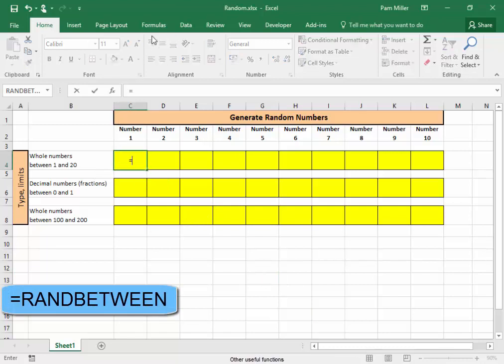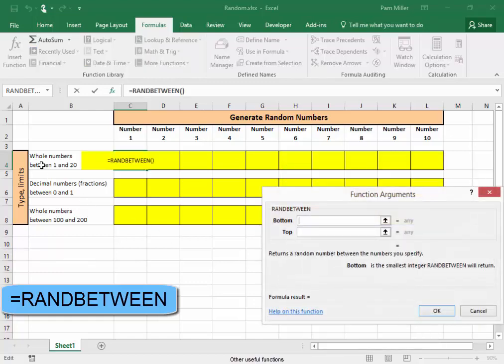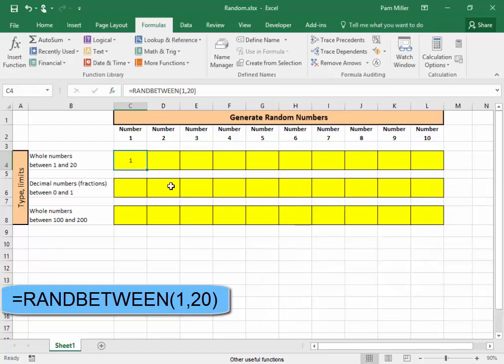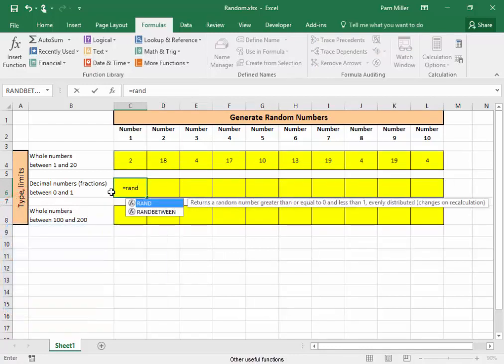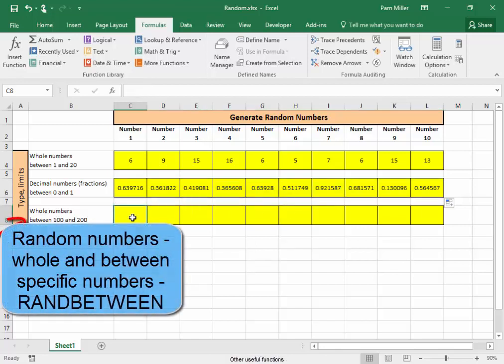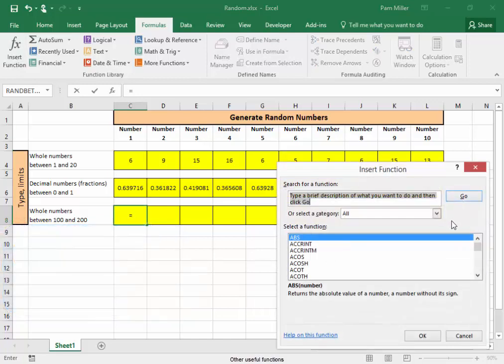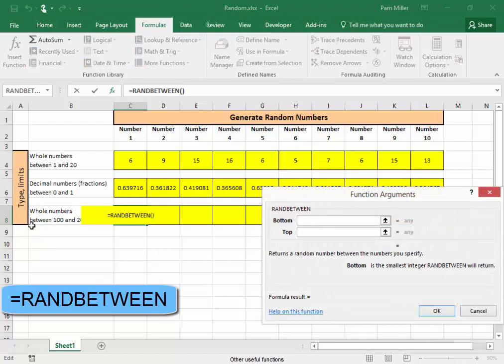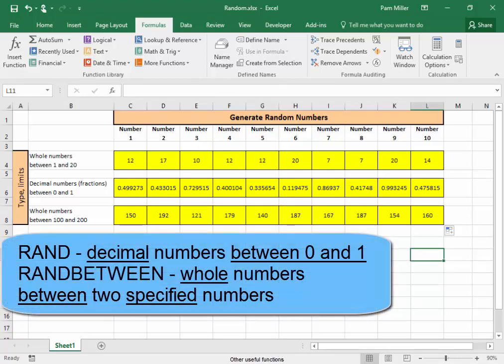Gr 11 RTT 4_3 Act4No1 Random - Lourin Wiese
4_3 Analysing data
Please follow link below to download the required files: